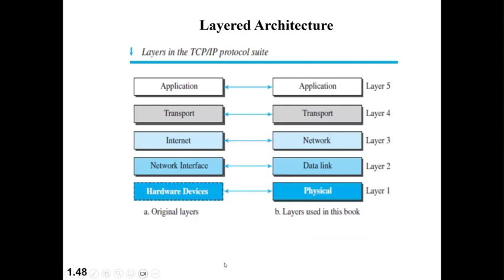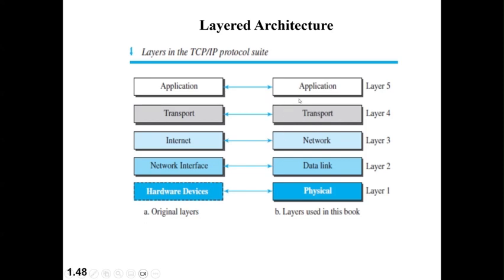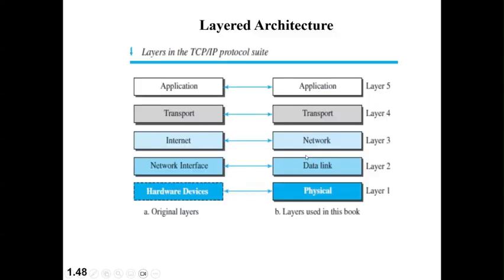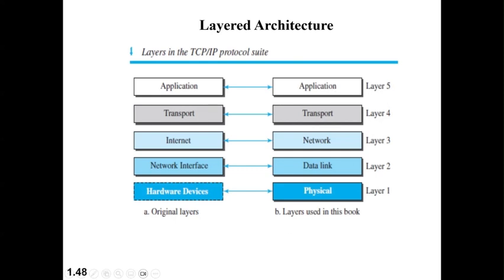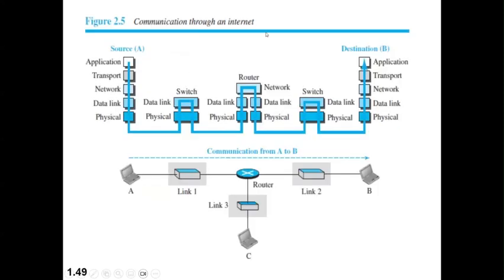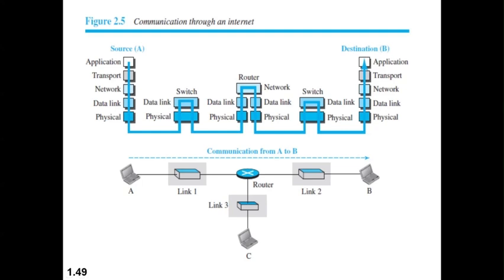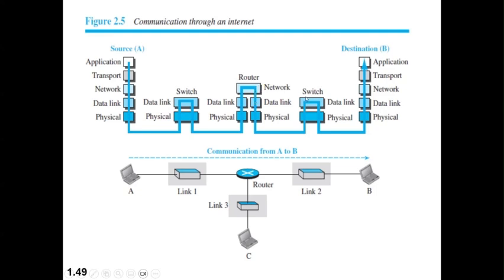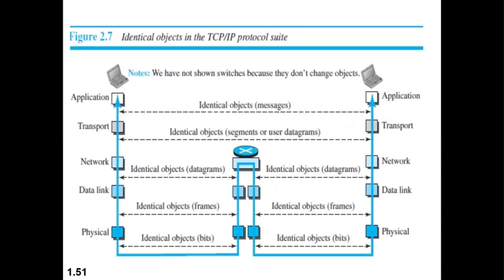CNP BEC702 M1 TCPIP_3